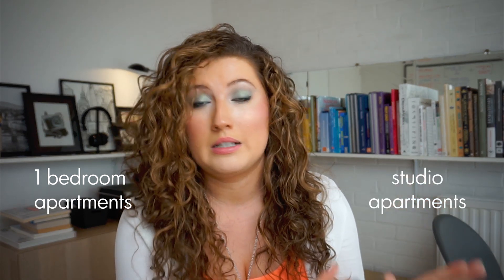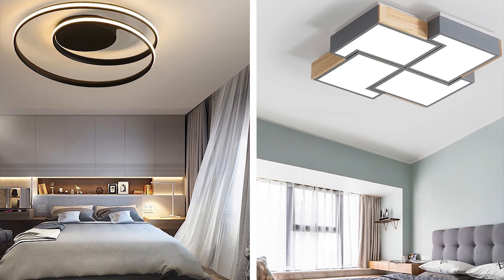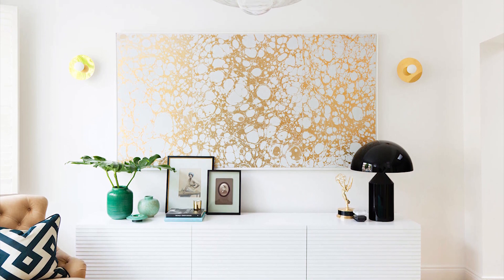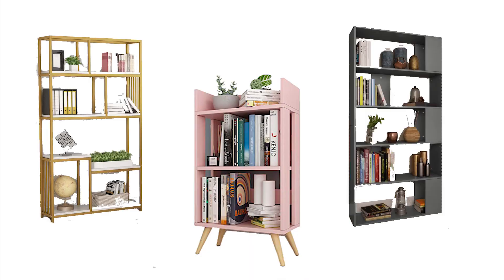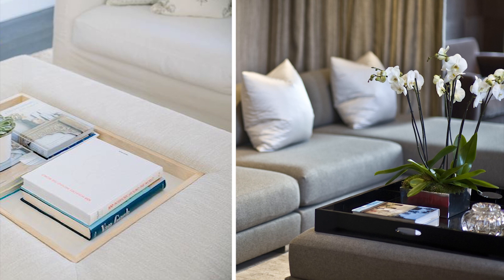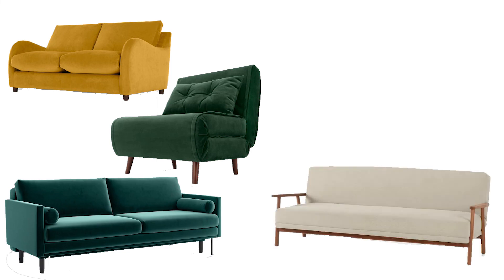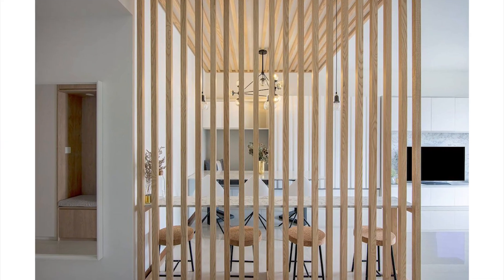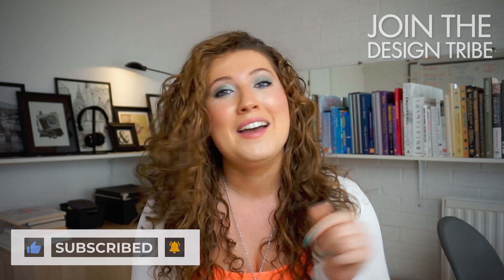Design hacks for SMALL apartments / 1 BEDROOM FLAT & STUDIO APARTMENT DESIGN IDEAS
Watch this video if you are decorating for a small apartment! In today’s video I'll share with you some 1 bedroom apartment design ideas & studio apartment design ideas.

Do you feel like you're living in a shoebox? Many of us who live in cities have become accustomed  to that exact feeling hahah! I feel like there are a lot of interior design videos here on youtube that give ideas for average sized houses and not so many design tips for tiny homes. And I really want to solely focus on helping you guys who have smaller living spaces, who are maybe not too sure on how to maximise the space you have and most importantly how achieve a stylish finish that you love! I wish that there had been a video like this for when I used to live in a small flat- because god knows I needed it. So, if you want to see how to cleverly design for a shoebox apartment.… let’s jump into the video. I hope that you find the design hacks for small apartments helpful and let me know down below how you plan decorate a small apartment!

⏰TIME STAMPS:
0:00 Intro
1:13 Tip One for decorating small apartments
2:49 Tip Two
3:48 Tip Three
5:19 Tip Four
6:37 Tip Five
7:55 Tip Six
8:28 FINAL tip
8:54 Just some advice...

If you're new here, Welcome! 👋 On this channel we share tutorials & insights into interior design, architecture, illustration, graphic design and content creation 🖌️📐. 😁

➕ ABOUT US: Dantier + Balogh is an interior design & branding studio based in London, UK which specialises in graphic design, content creation, illustration, home interiors, hospitality design and brand experiences.

🔊 AUDIO:
Teatime by Ofshane

📽 FILMING EQUIPMENT:
Marantz MPM-1000U USB condenser microphone
Boom mic stand
Amazon Basics tripod
Sony Alpha 5000 camera
Softbox light